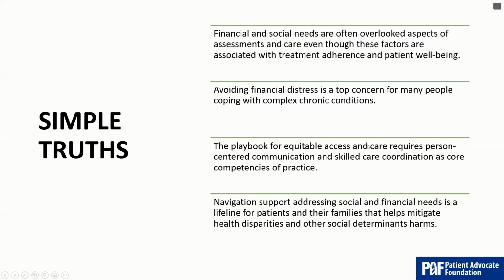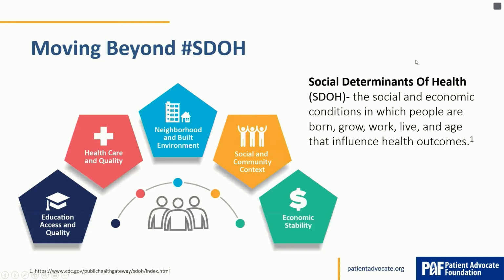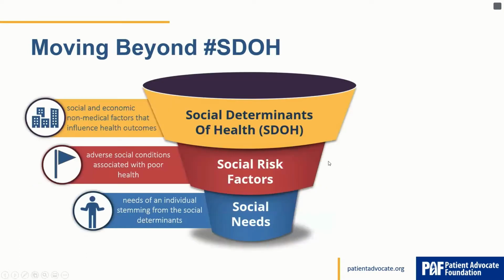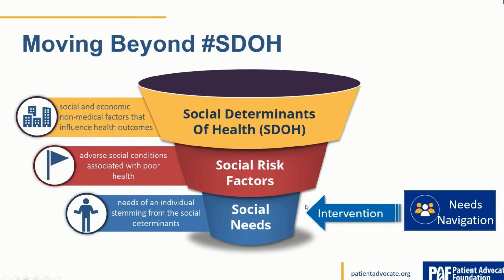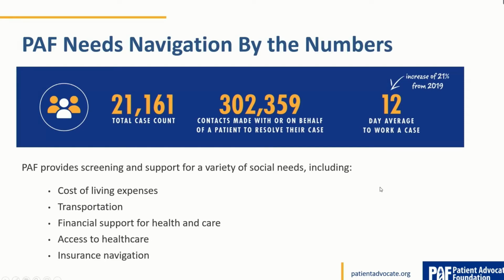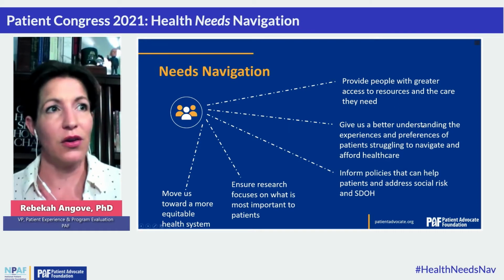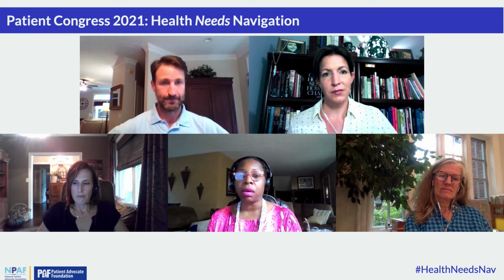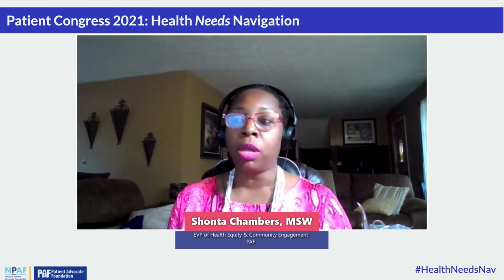Patient Congress 2021 | Day 1 | Needs Navigation: The Path to Health Equity Session 1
Patient Congress 2021: Health Needs Navigation (Day 1, Session 1)

Session 1 - Needs Navigation: The Path to Health Equity
This panel will highlight the work Patient Advocate Foundation has done over the past 25 years in financial and social needs navigation and look ahead to our opportunity to scale needs navigation services through collaborative research work and advocacy.

Whether patient or caregiver, we all need navigation.

Every one of us has had a moment (or ten) when we threw up our hands and asked for someone else to help navigate the complicated web that is our health care system. Someone else to tell us which form to fill out, where to send it, or to say the magic words that would turn a denial into an approval.

In 2021, our virtual Patient Congress turns this anecdote into action. We feature research and data from Patient Advocate Foundation’s experts, while hearing about the ways- micro and macro- we can help ensure that fewer people feel left behind.

Visit our FAQ below to learn more about "Health Needs Navigation"

Follow National Patient Advocate Foundation (NPAF) on social media!